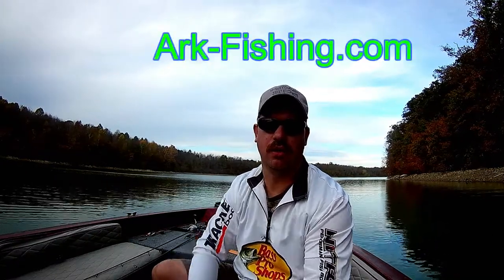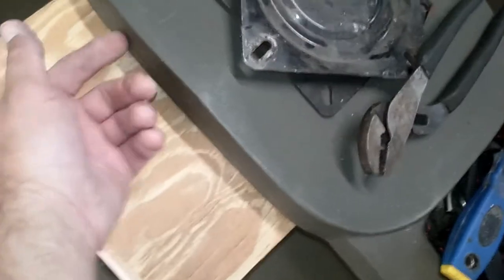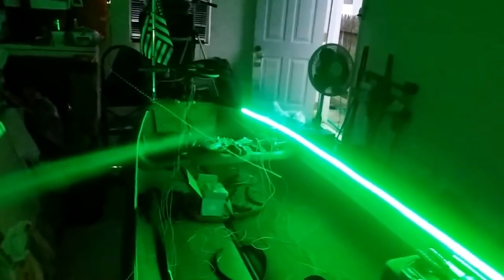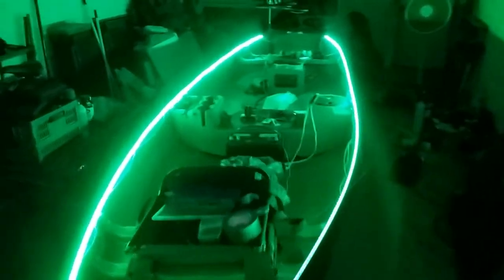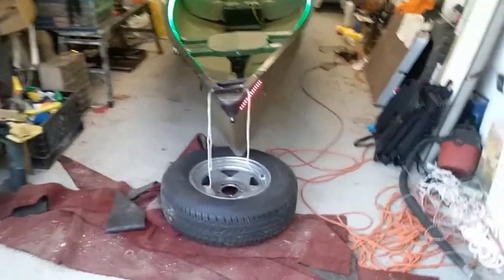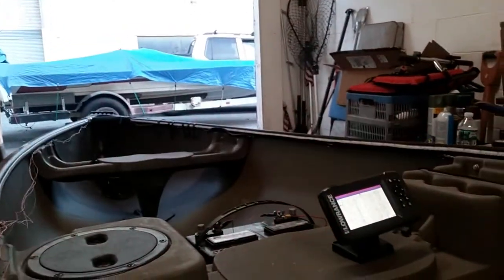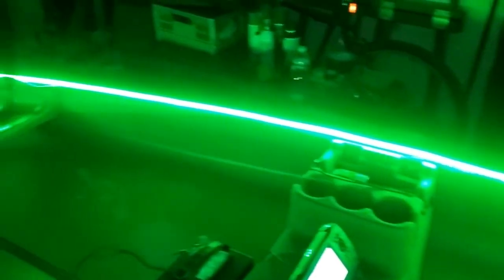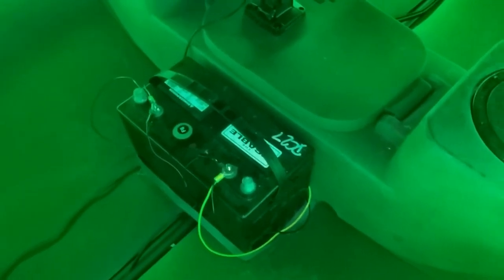Installing LED Lights on a Canoe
Installed Front and Rear LED Navigation Lights and Green LED Lights on the inside of a 2008 Old Town Canoe by Field and Stream and utilizing a lighted Control Panel that was installed in a home made wood box.

Equipment Used in this Video:
Electronics:
Akaso EK7000 4K Ultra HD Video Camera
Software:
Other:
LED Lights
Control Panel
Trolling Motor